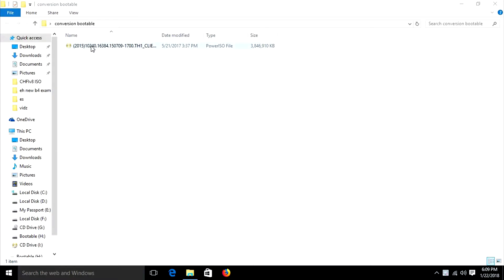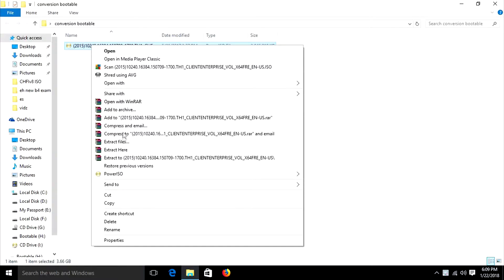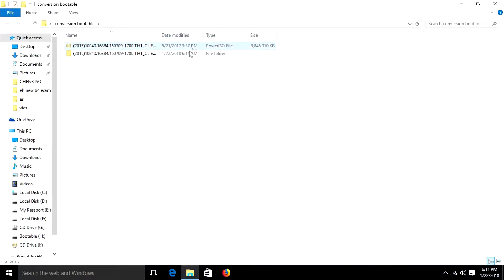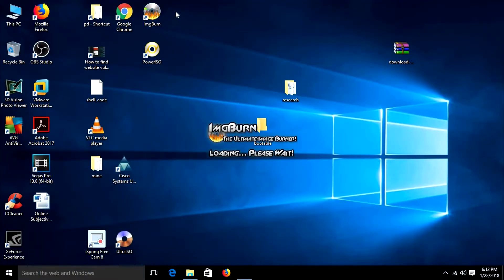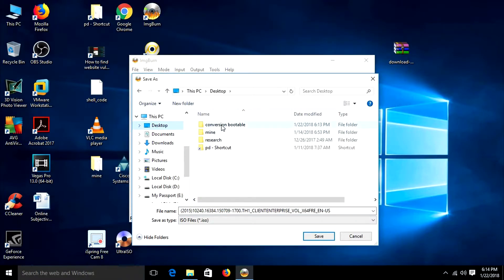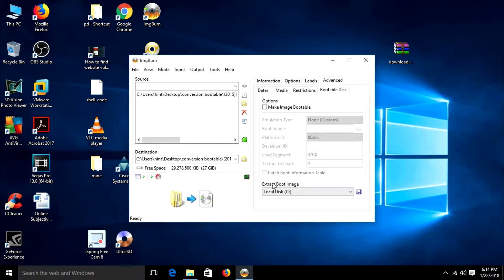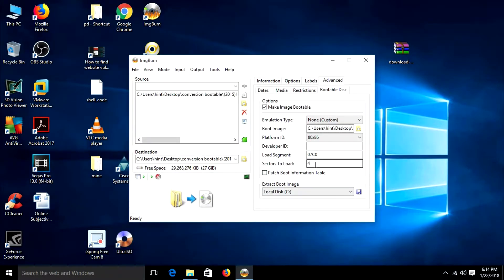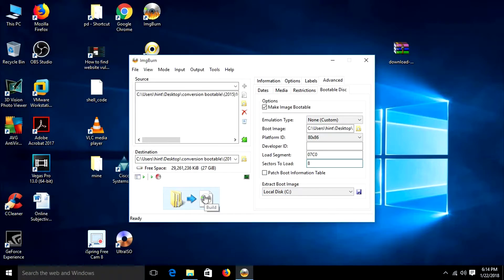How to Convert a Non bootable ISO to a Bootable ISO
Imgburn download Link